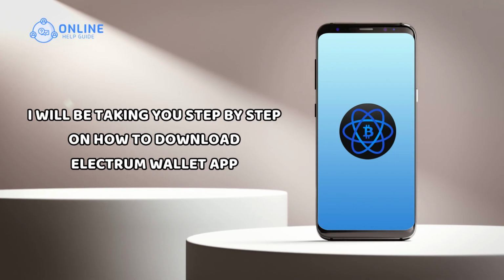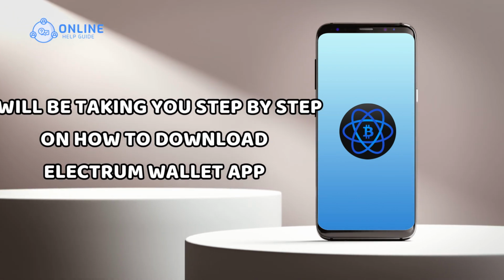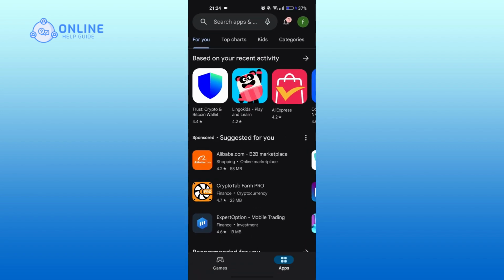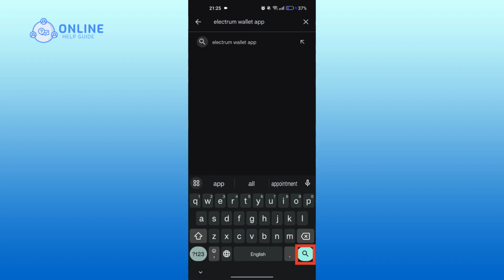How to Download Electrum Wallet App 2024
Open the Play Store first.
Type "Electrum Wallet App" into the upper search bar and tap "Search."
We’re going to download this app. Tap the "Install" icon.
Tap Open once the installation is finished.